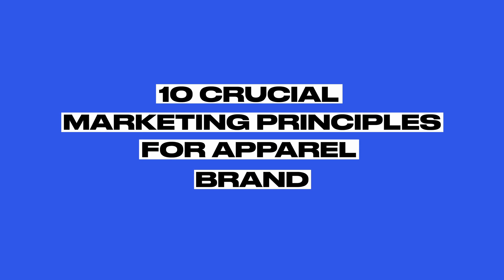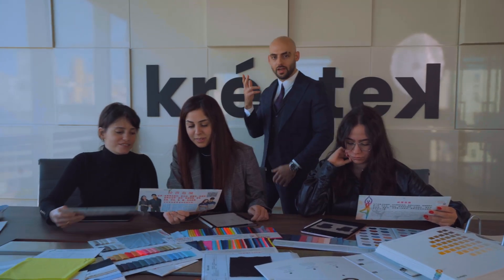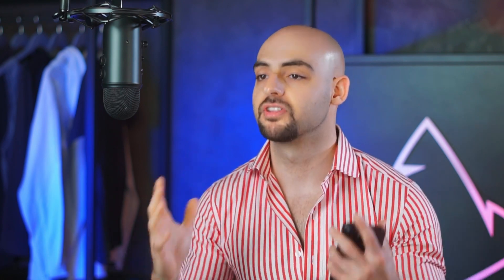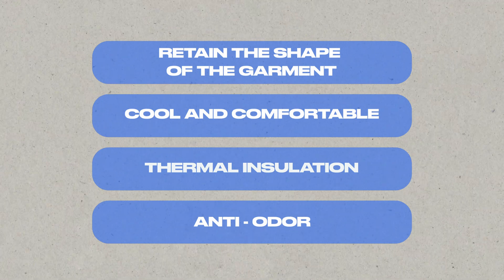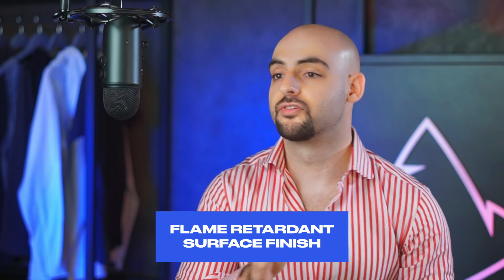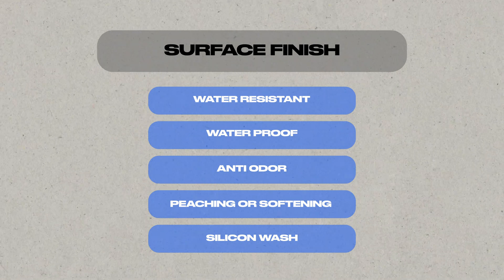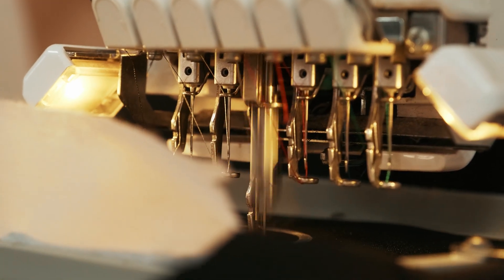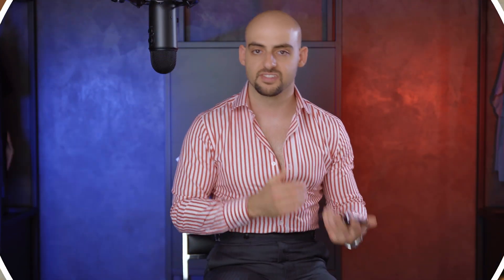Revolutionizing Sportswear with Textile Technology: A Deep Dive into the Latest Innovations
Learn how textile technology is revolutionizing the sportswear industry in this deep dive into the latest innovations. From moisture-wicking fabrics to wearable technology, discover how advances in textile technology are improving the design and functionality of sportswear.

Let us help you design, prototype, manufacture and sell an apparel brand that is worthy of your unique vision